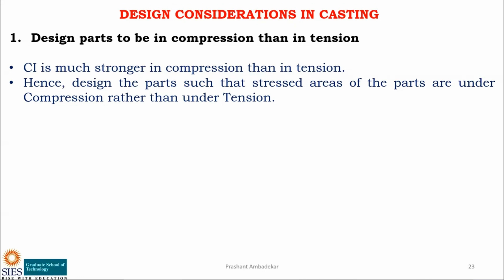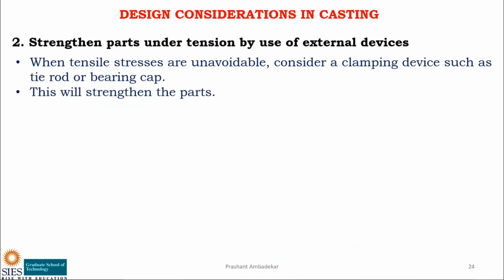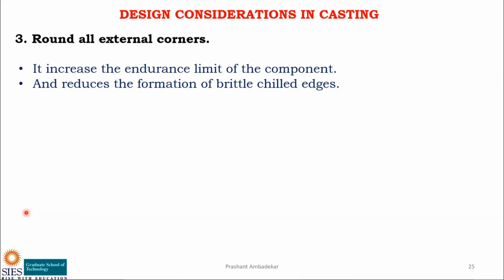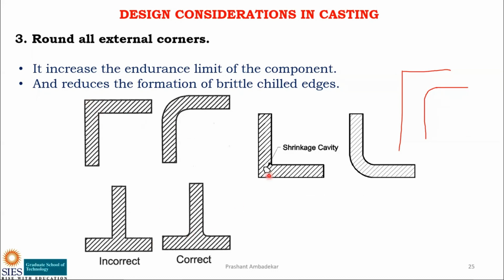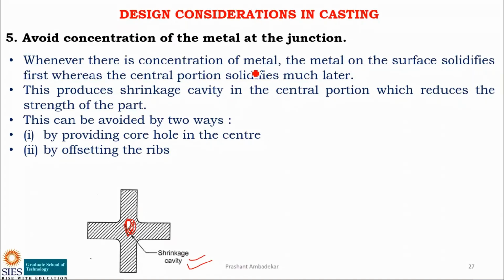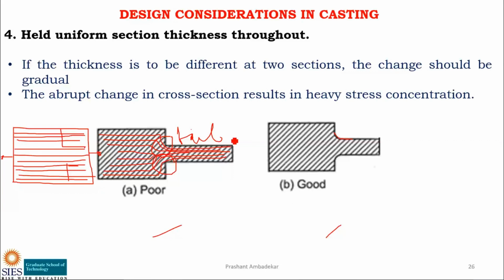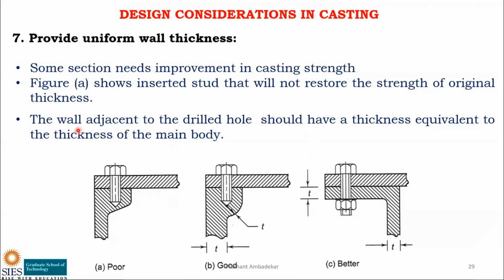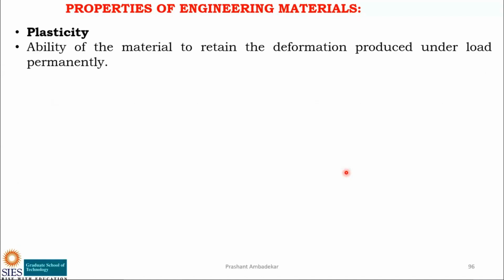Design Considerations in Casting | Factors to Keep in Mind | Simple Explanation 🔍⚙️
Casting is one of the oldest and widely used manufacturing processes, but proper design is key to getting a defect-free product.

In this video, you'll learn:

✅ What are Design Considerations in Casting?
✅ Important factors like:
     Shape and Size of the Casting
     Material Selection
     Shrinkage Allowance
     Draft Angle
     Fillets and Corners
✅ How poor design can lead to casting defects
This video explains the concepts in simple language with practical examples, making it perfect for engineering students and beginners.